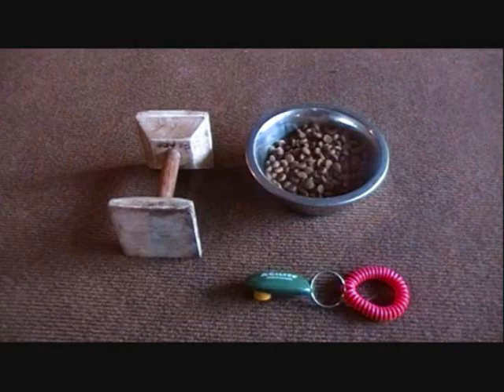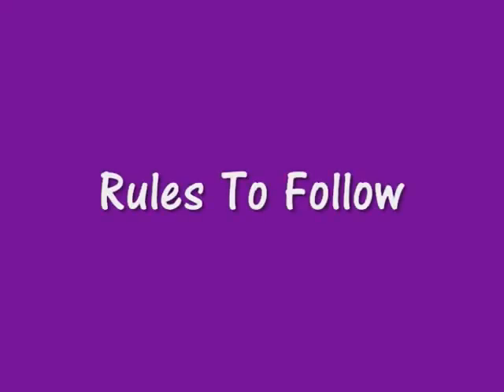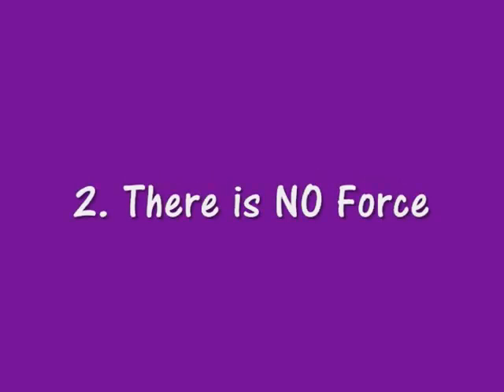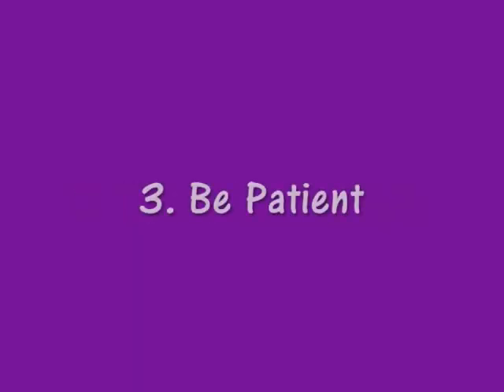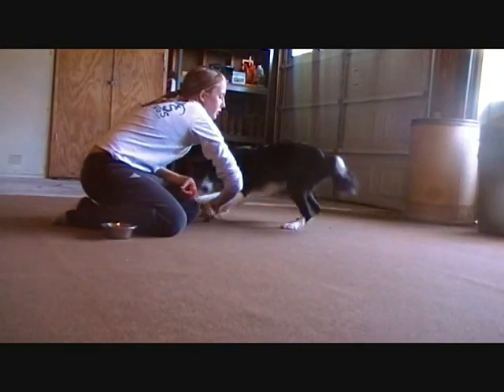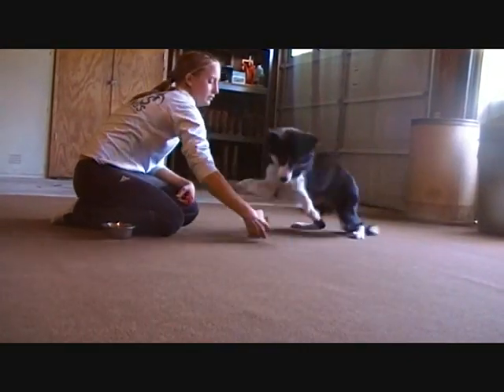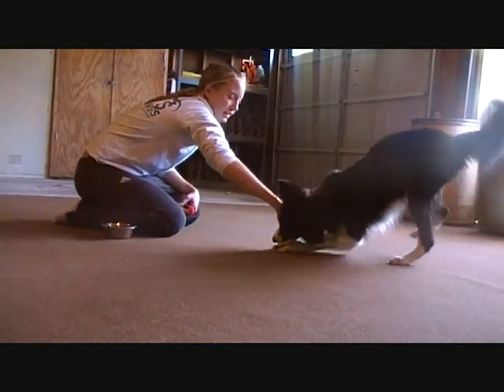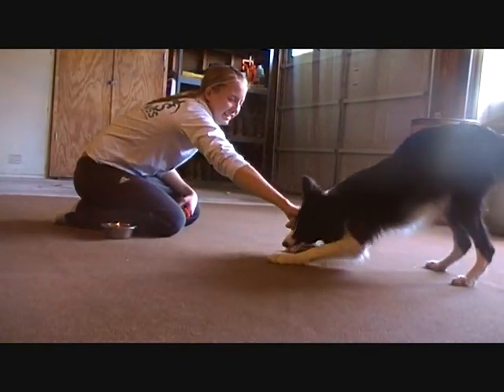Introduction To A Conditioned Retrieve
This is a short video on how to introduce a puppy to a dumbell. This is a shaped behavior and is geared more towards answering "How and Why?" I do this method this way.

Any questions feel free to PM me! Good Luck and Enjoy!